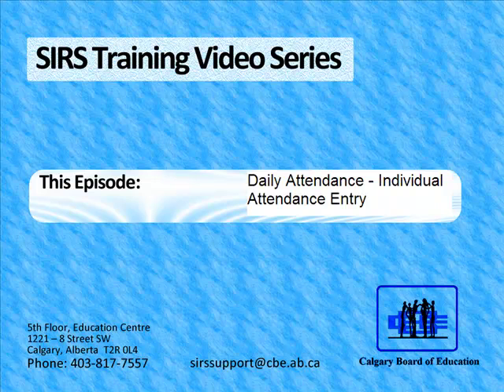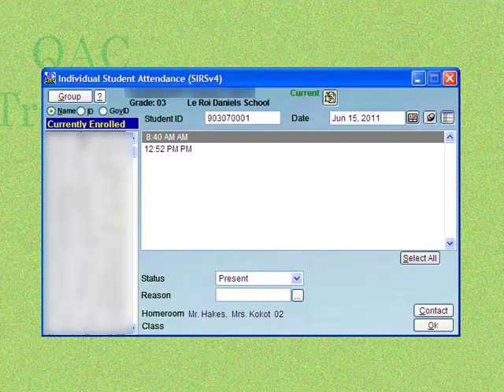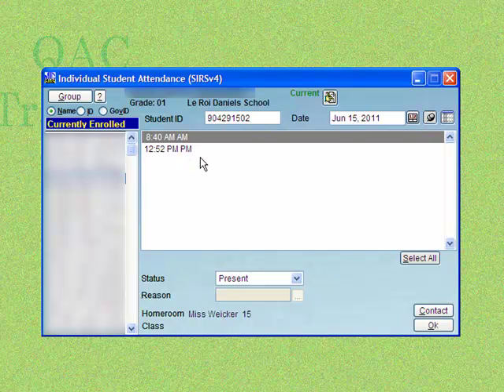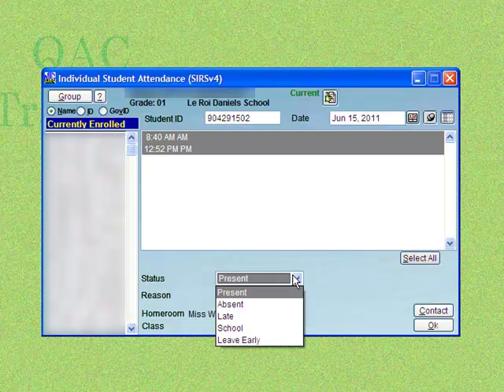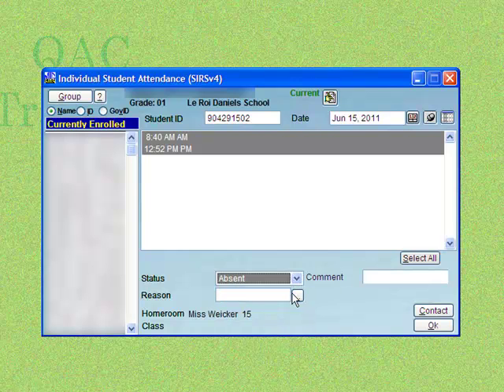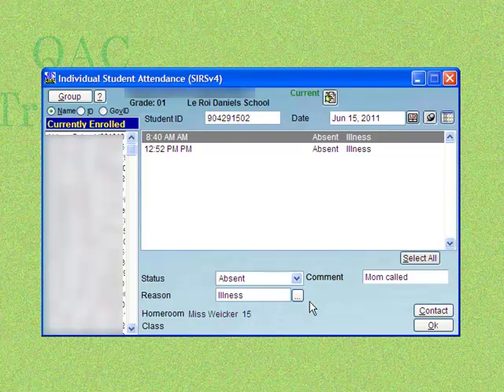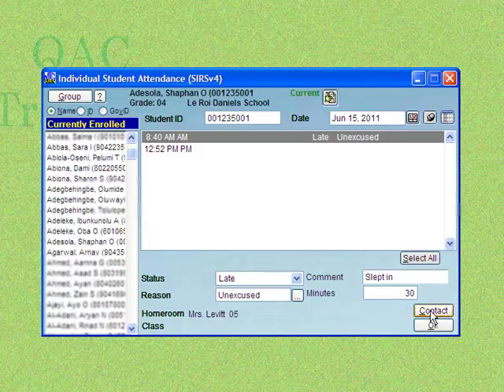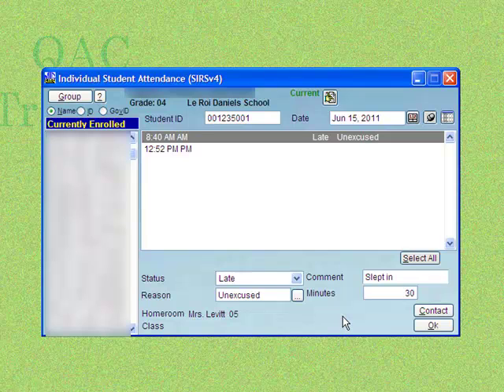Attendance Daily - Individual Entry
Process of entering attendance through the Individual Form.